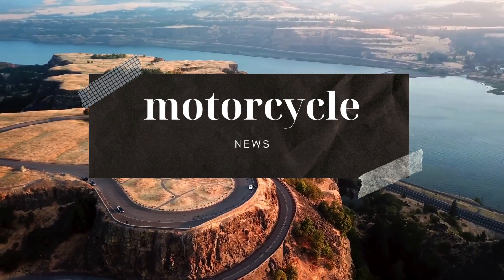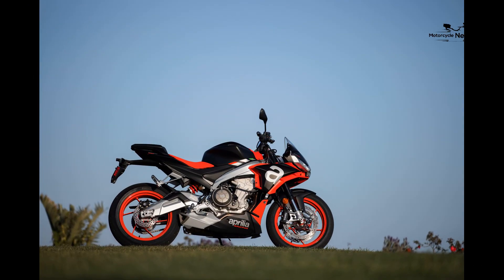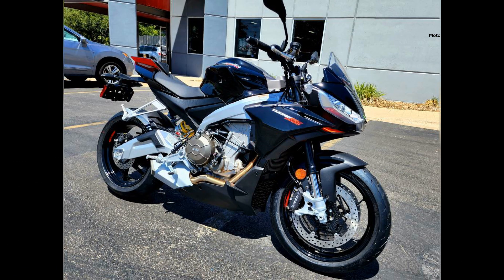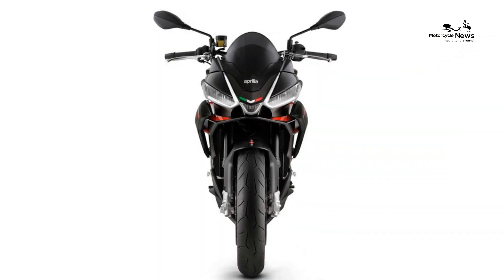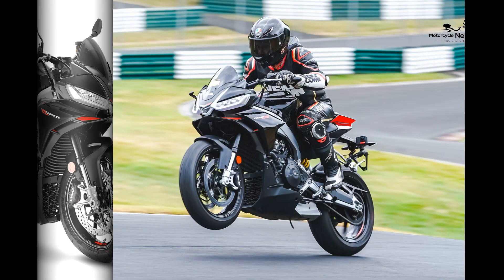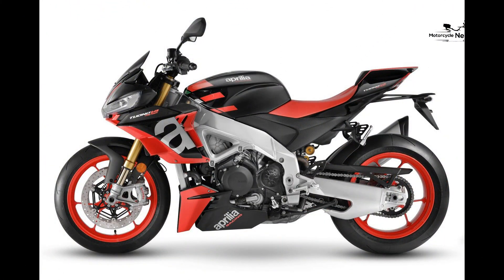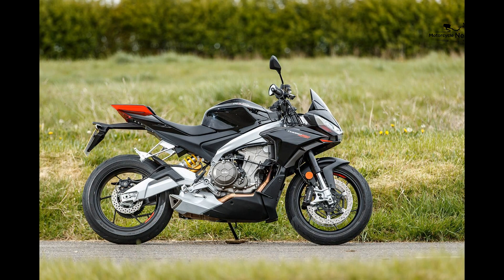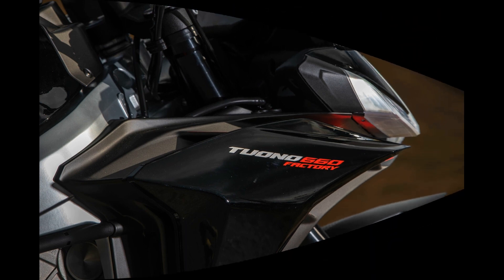APRILIA TUONO 660 FACTORY 2022 on Review Thrilling to ride at road speeds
The Aprilia Tuono 660 Factory takes what you think you know about sports nakeds, crumples it up, and throws it in the general waste.

At a smidge off 99bhp it’s no super naked powerhouse and its chassis and electronics hardly reinvent the wheel. However, tipping the scales at a claimed 181kg wet and suspended by quality fully adjustable KYB forks and a Sachs mono shock, it slices from one corner to the next like scissors through wrapping paper.

It won’t rip your arms off like its V4 Tuono older siblings, but it’s playful and predictable – making it a thoroughly enjoyable road bike from the off. Anyone that thinks you need a billion horses and the latest semi-active do-dads to have a brilliant time on the road needs to ride a 660 Factory.